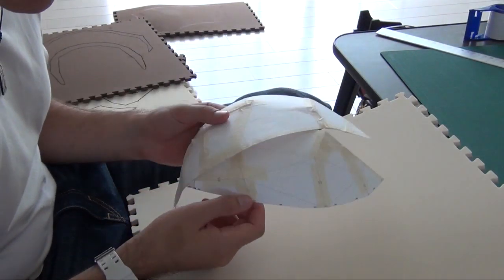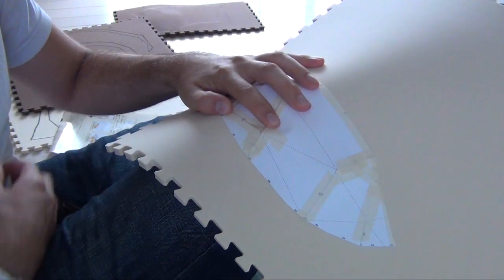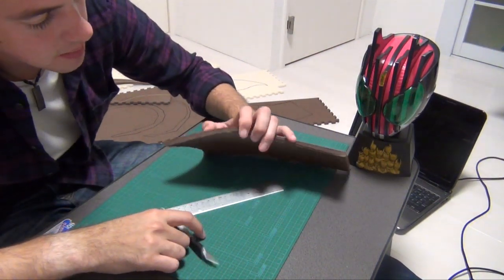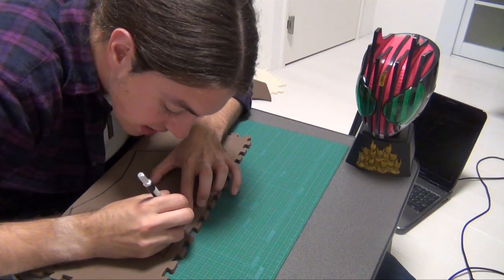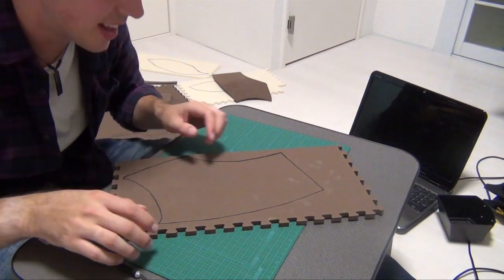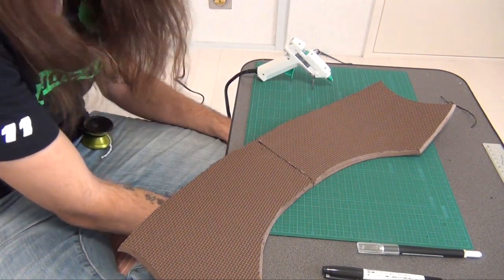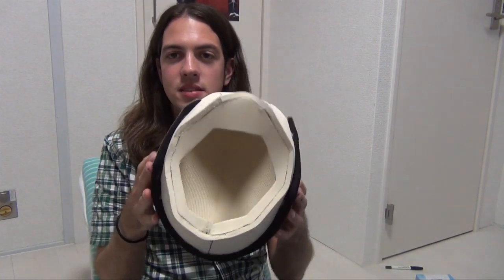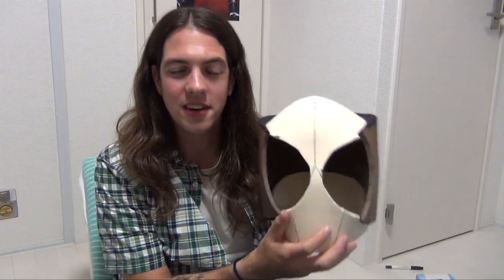Kamen Rider Decade Costume Vlog 2B- Pepakura for Foam Cutting and Helmet Construction!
In this part, I'm going to show you how to go about getting your templates onto foam, cutting them, and the assembly of the base of my Kamen Rider Decade helmet!